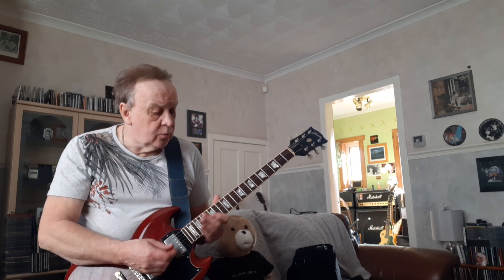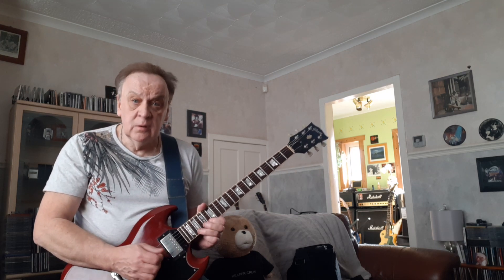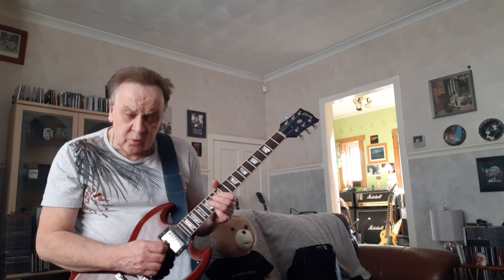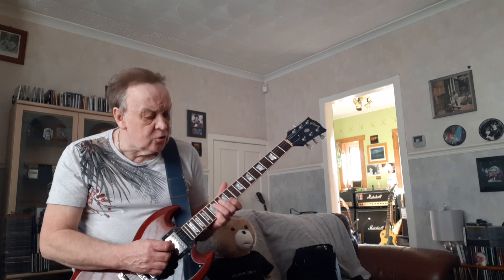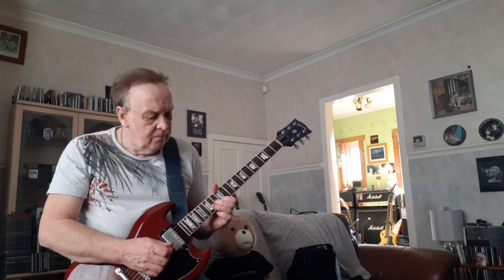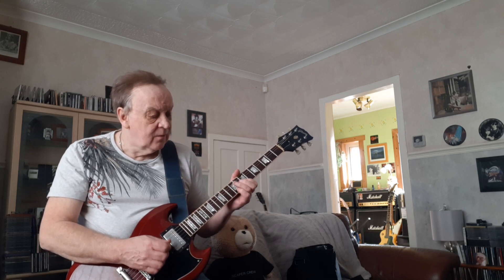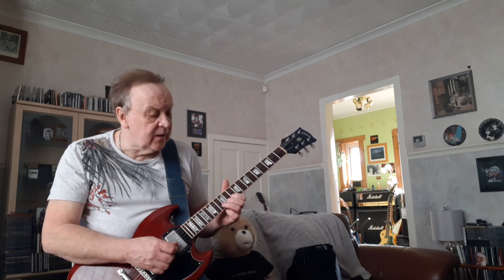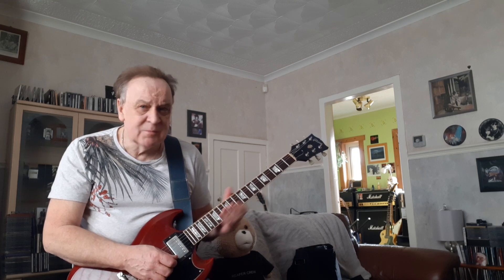Stage Whispers ; Be Bop Deluxe; Short Guitar Solo.